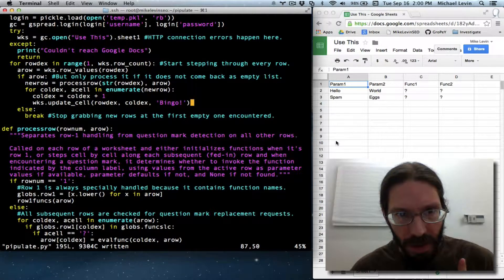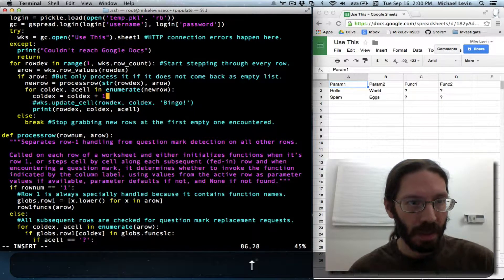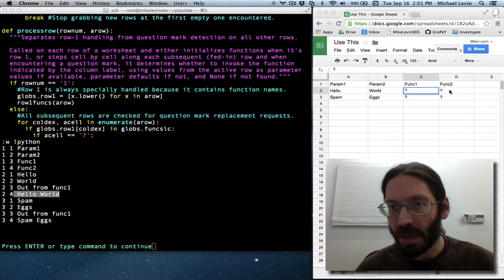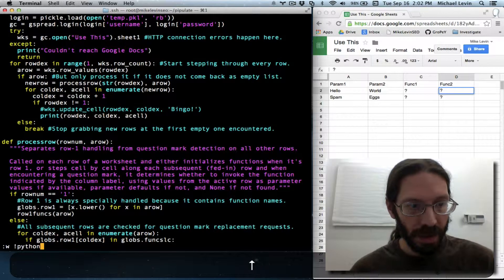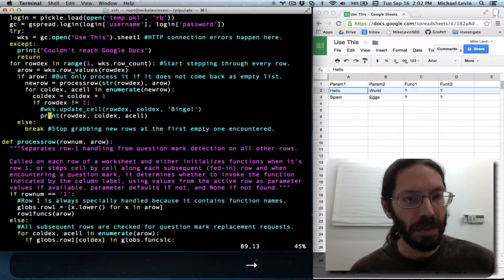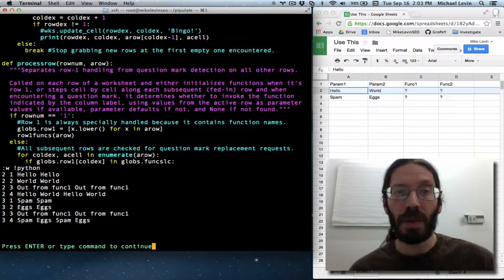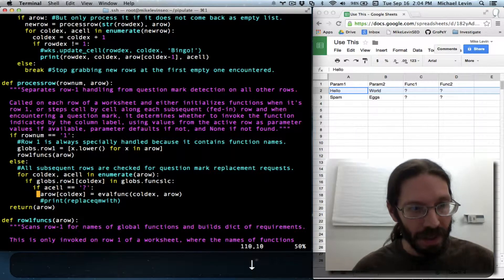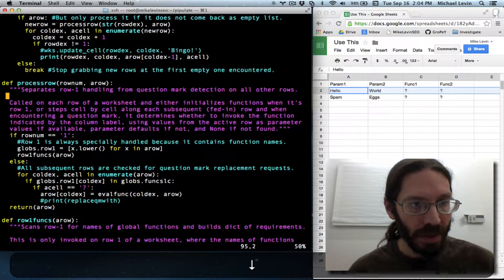Populate spreadsheets with output of Python functions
This step is the culmination of a lot of prior steps. You can begin to see what this system is designed to become. It allows unlimited data mashups to be performed into spreadsheets.